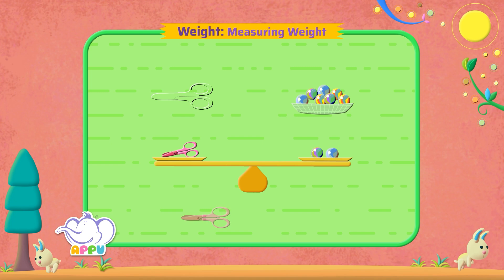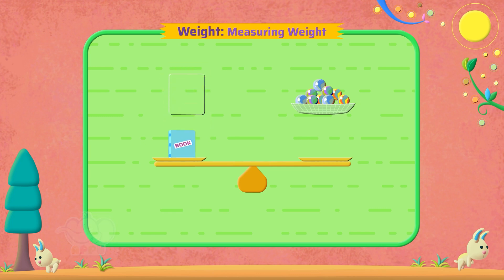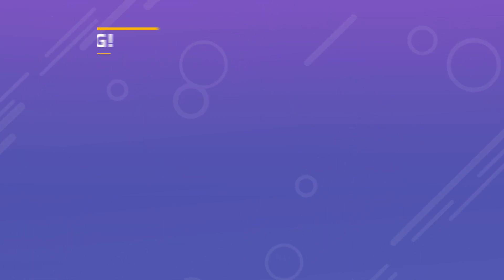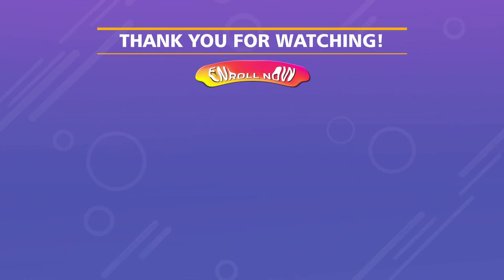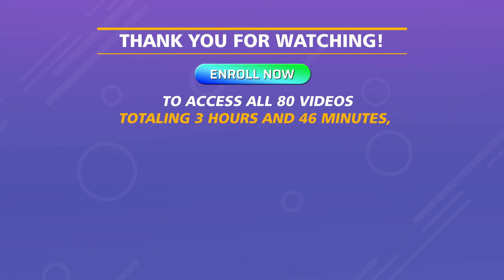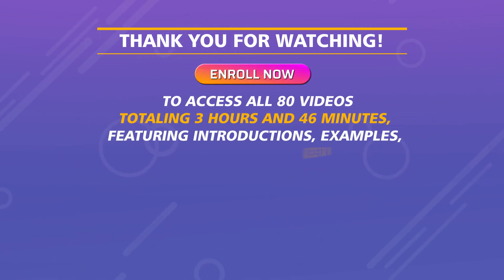G1 - Module 8 - Exercise 3 - Measuring Weight | Appu Series | Grade 1 Math Learning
Learn all about measuring weight in this interactive Math exercise! Enhance your observation and measurement skills as you explore how to weigh different objects. A fun way to strengthen essential Grade 1 math skills!